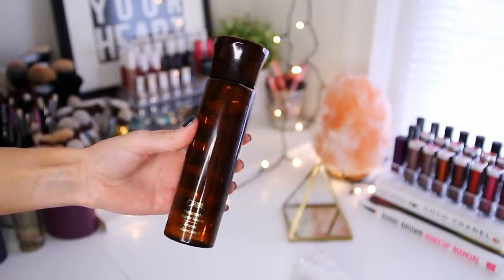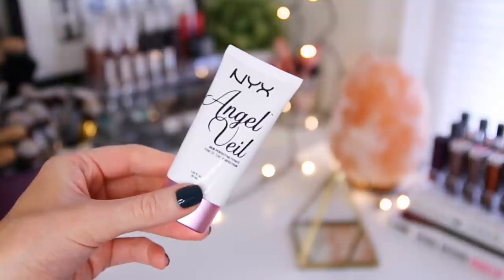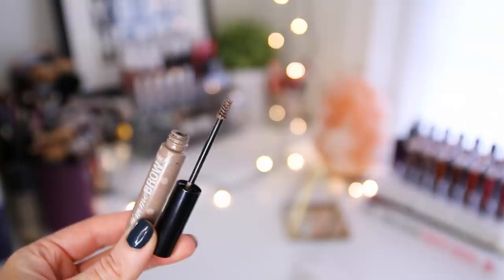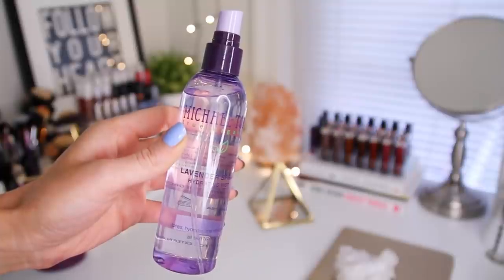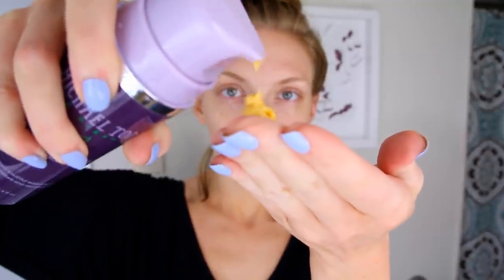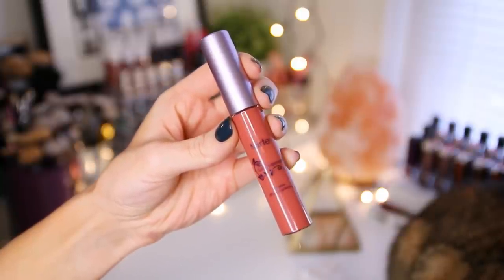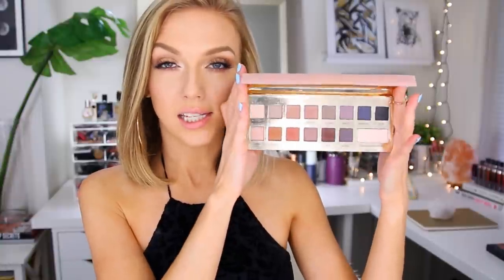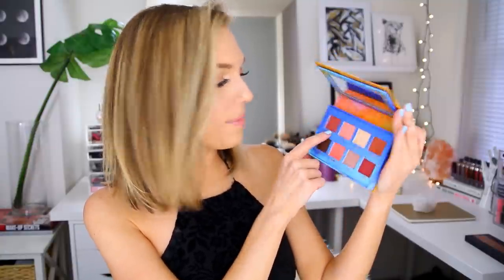January Beauty Favorites 2015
Just got back from a week in Florida and still adjusting to life in the cold lol. BUT I'm editing a video I filmed down there woot woot! ... And a few others too! ;) Watch out for a new one tomorrow! xoxo

:: MY FAVORITES ::
-Oribe Volumista Mist for Volume
-NYX Angel Veil pore perfecting primer
-Benefit Gimme Brow (Light/Medium)
-Lorac Tantalizer deep body bronzing luminizer
-Michael Todd True Organics Lavender Spray hydrating mist
-Michael Todd True Organics Avocado and Mango Hydrating Facial Mask
-Too Faced "Melted Sugar" Liquified Long Wear lipstick
-Tarte "Exposed" LipSurgence gloss
-It Cosmetics Naturally Pretty palette
-Limecrime Venus The Grunge palette
-Torva Broccoli toy from Ikea -  Also comes in a carrot ;P

just because it's swetta wetha...

:: MAKEUP BREAKDOWN ::

-face-
Bobbi Brown Skin Foundation + Loreal True Match Super Blendable concealer Fair/Light W123
Anastasia BH Brow Wiz "Caramel" + Anasastia BH Dipbrow Pomade "Taupe"
Bare Minerals "The Skinny Dip" bronzer + Makeup Geek "Spellbound" blush + TheBalm Mary-Lou Manizer highlighter

-eyes-
It Cosmetics Naturally Pretty palette + Lorac Unzipped palette
Covergirl Lashblast Volume mascara
Ardell Glamour Wispies lashes

-lips-
MAC Boldly Bare lip liner
Too Faced Melted Sugar
Dose of Colors Soft Touch lipstick
NYX Fortune Cookie Butter Gloss

midi rings: Jeweliq
earrings: Forever21
crop top: Brandi Melville
nails: Essie Mint Candy Apple (Sally Hansen Babe Blue during demo)

Music from...